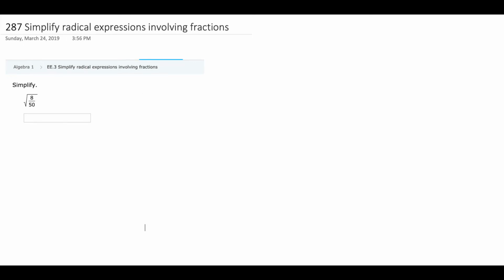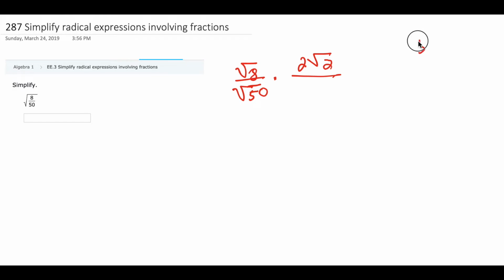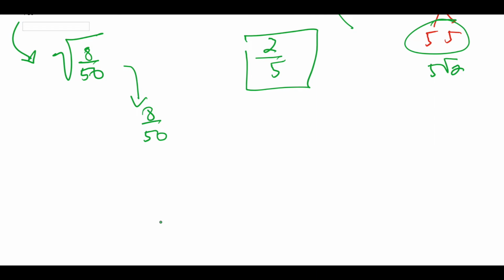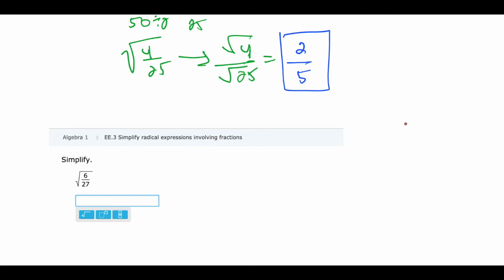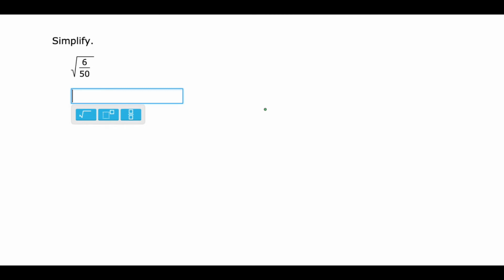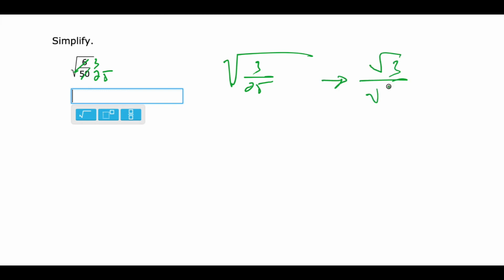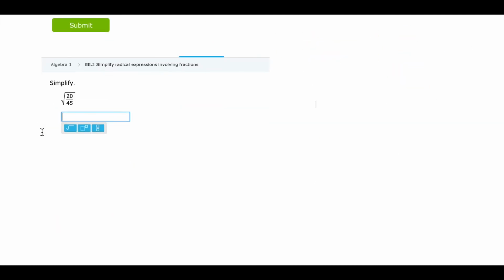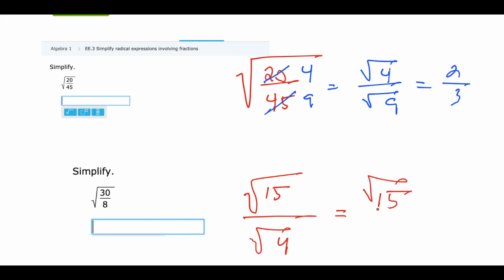11.07 Learn How to Simplify Radical Expressions Involving Fractions Part 8 | Algebra 1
Learn how to simplify radical expressions involving fractions